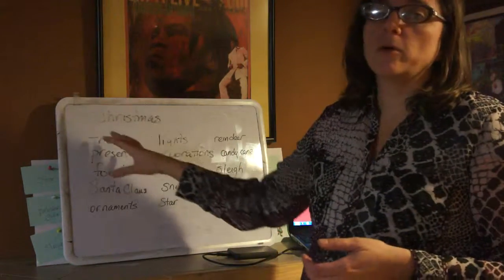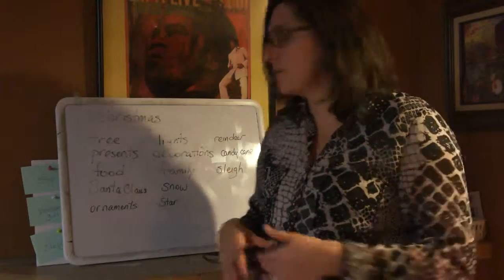EDSE 665 Literacy lesson